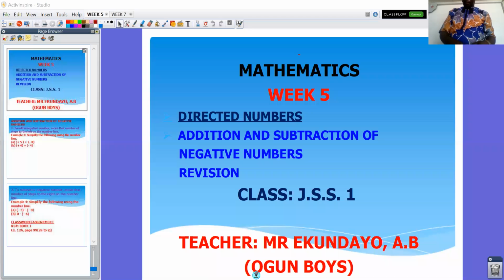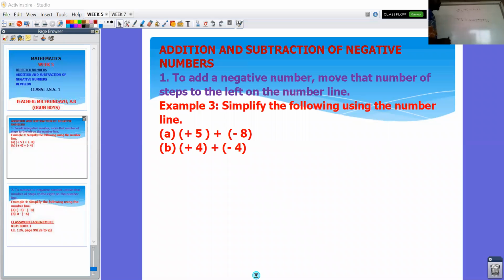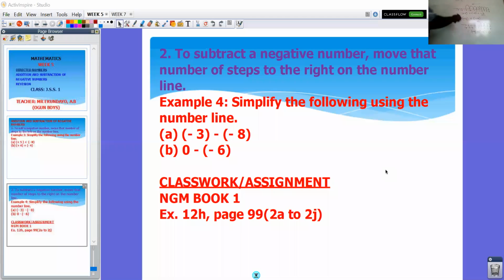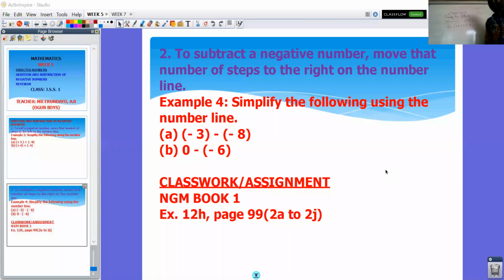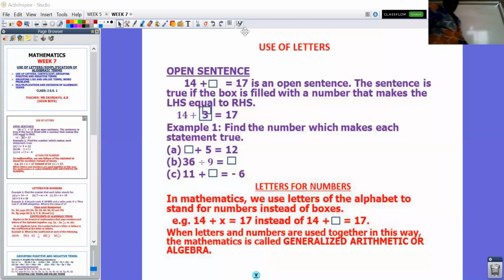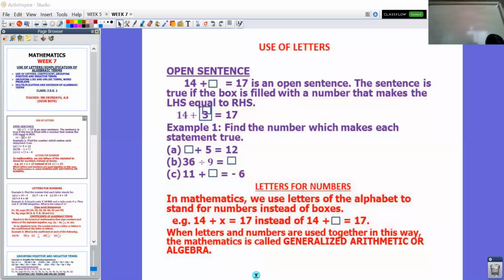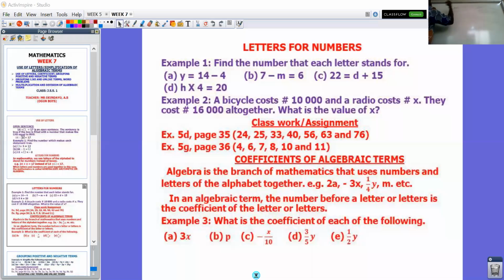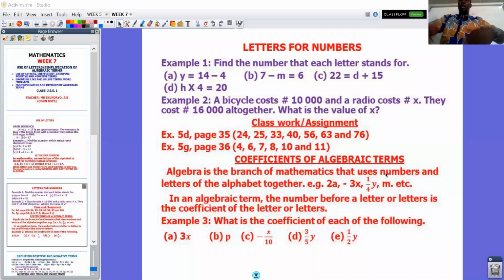Mathematics 08/11/2019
Addition and Subtraction of Negative Number